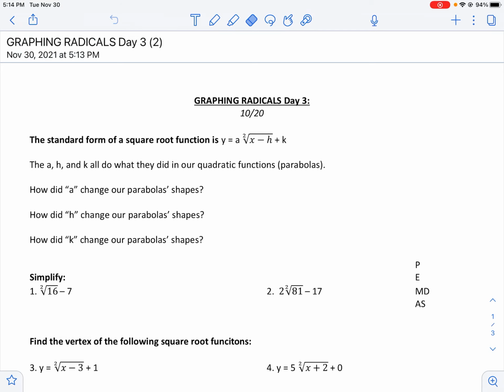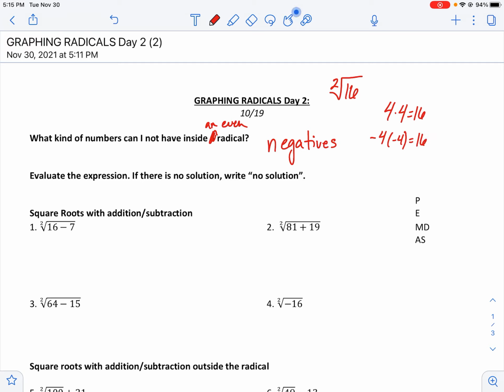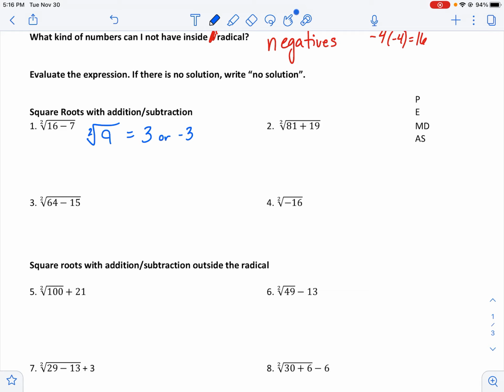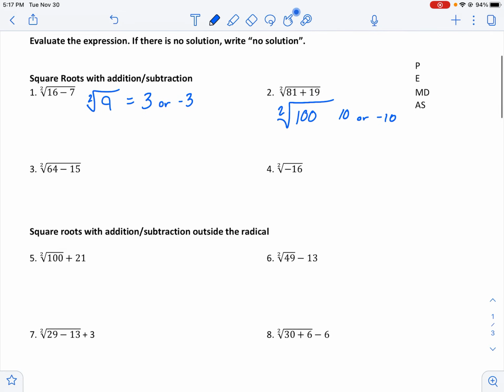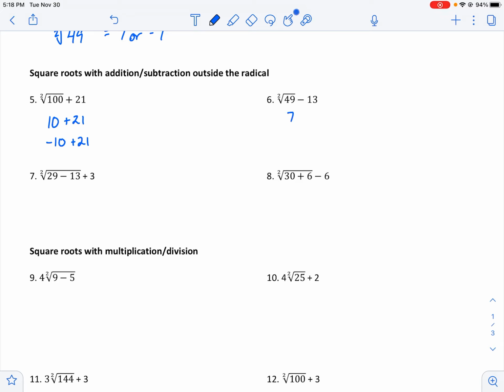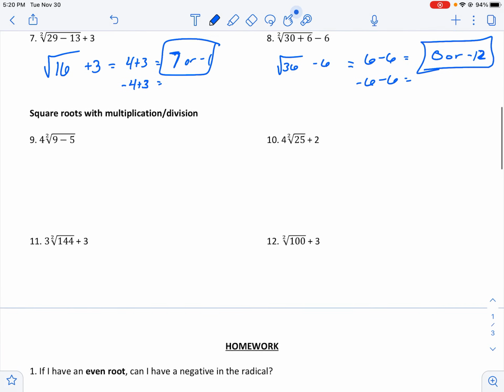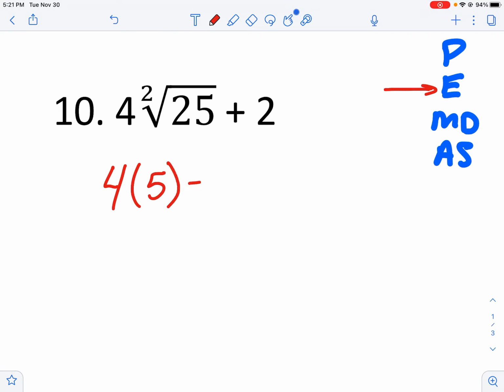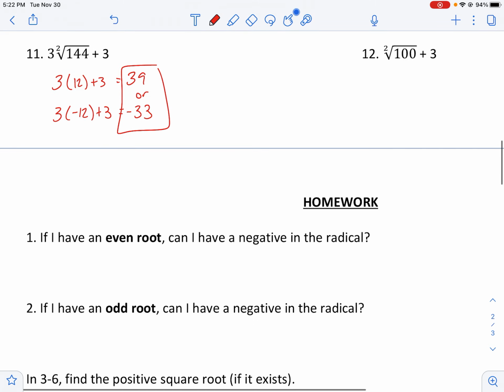Algebra 1B simplifying radical expressions